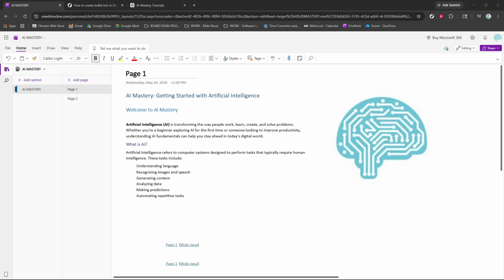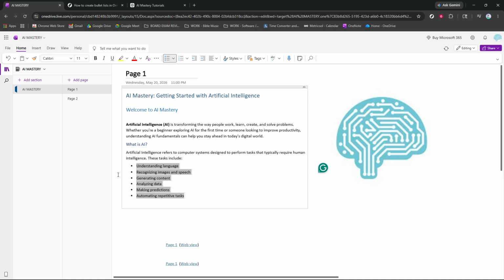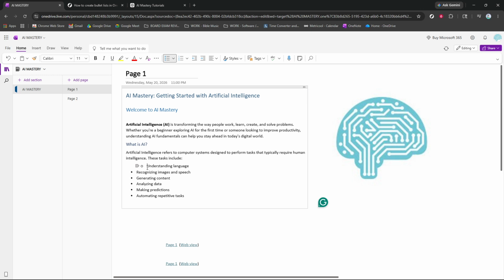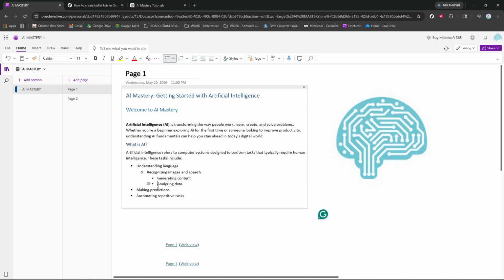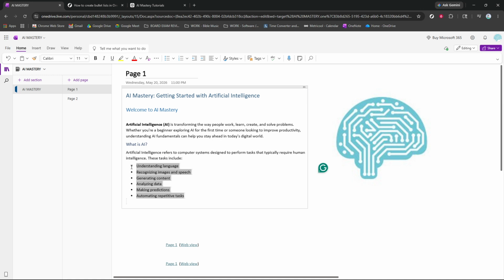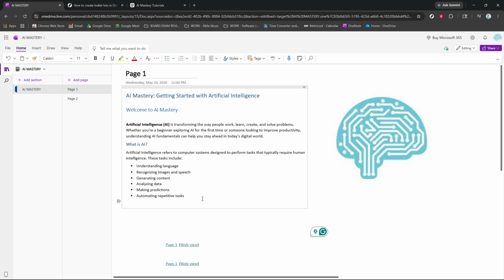How to Create Bullet Lists in OneNote with Keyboard Shortcuts (Easy Guide)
In this video, we discuss how to create bullet lists in OneNote with keyboard shortcuts, making your note-taking process faster and more efficient. Learn to easily toggle bullet points, create nested bullets by indenting, and understand how to un-indent bullet points to organize your OneNote productivity. This OneNote tutorial provides essential keyboard shortcuts for fast note-taking, ensuring your notes stay neat and organized.

00:00 Introduction
00:19 Open OneNote Page
00:29 Start a Bullet List
00:40 Alternative Bullet Shortcut
00:52 Toggle Bullets On/Off
00:58 Create a Sub-bullet
01:13 Decrease Indent Level
01:23 Cursor Placement Tip
01:42 Apply Shortcuts to Existing Lines
01:54 Select Multiple Lines
02:08 Finishing Your List
02:24 Quick Overview